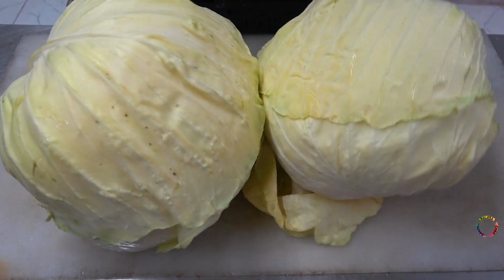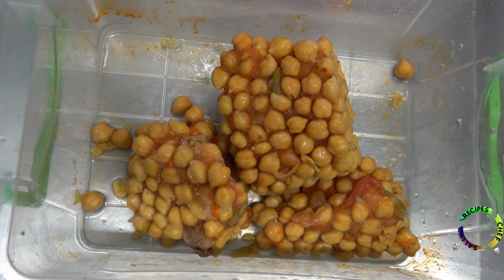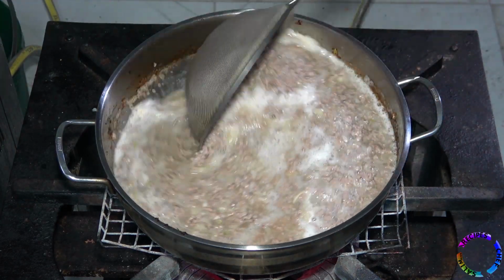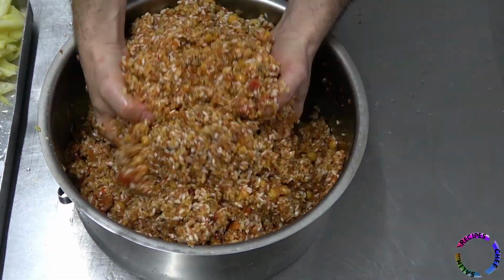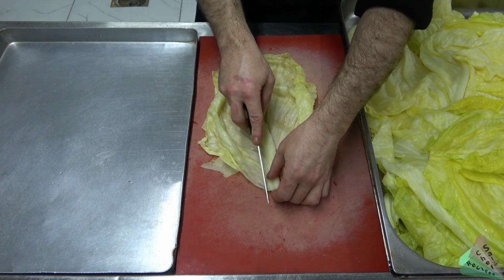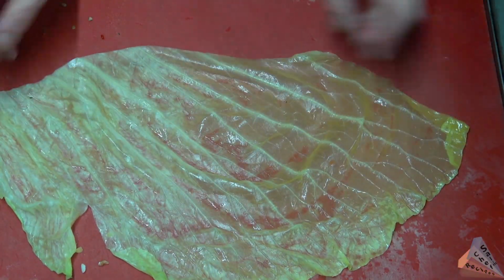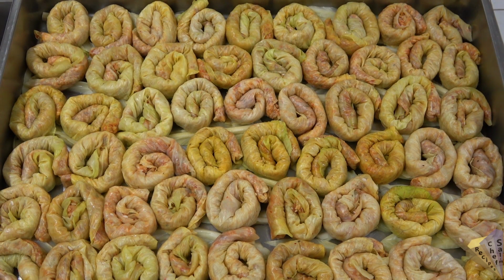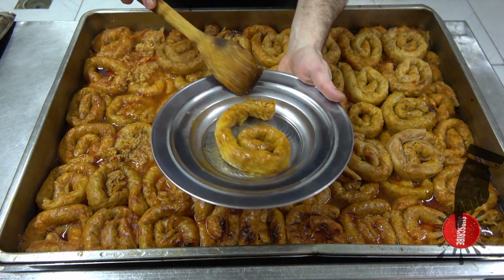Cabbage Rolls Wrap Recipe How to make Spiral Stuffing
how to make cabbage rolls. cabbage wrap recipe
Looking for a delicious and easy cabbage recipe? Look no further than this Great Stuffed Cabbage Recipe! Stuffed with rice, ground bulgur and fragrant spices and shaped differently, cabbage rolls will create a visual feast on your table and will definitely be loved by your family and friends!
First of all, it is better to use softened cabbages for wrapping.
With these 2 large cabbages, enough wrap will be made for 35 people.
You can cut the roots of the cabbages 1 day in advance and allow the interior to breathe.
outer leaves come off easily.
You should choose wide large leaves, as there will be no finger-shaped stuffed cabbage, long and spiral-wrapped stuffing will be made.
Ingredients needed for stuffing.
900 grams of rice and 900 grams of bulgur.
tomato paste and hot pepper paste.
tomatoes and onions.
roasted minced meat and onions.
sunflower oil, lemon juice and pomegranate syrup.
300 grams of boiled chickpeas.
garlic.
spices.
cumin, black pepper, paprika, mint, salt and sugar.
ground lamb.
onion.
onions being thinned in the mixer.
ground beef fried with onions.
salt.
ground beef is roasted until it absorbs its juice.
boiling water is added.
removed with a strainer.
rice and bulgur are added in a bowl.
adding water.
other ingredients are added into the container.
Add chilli paste and tomato paste.
Add chopped onion and garlic.
tomatoes are added.
salt and spices are added.
lamb mince is added.
lemon juice is added.
sunflower oil is added.
pomegranate molasses added.
boiled chickpeas added.
materials are mixed.
rice and bulgur are added without water.
ready to fill wrapping after mixing completely.
boiling water is added to a deep pot.
cabbage is added.
You can remove the cabbage after standing in boiling water for a few minutes.
Strain the water left by the cabbage leaves and distribute it around the tray so that the leaves can breathe.
you can cool it this way so that the leaves are not over boiled and scattered.
cut off the hard part in the middle of the leaf with a knife.
cut the cabbage leaf in half.
Do not throw away the hard part you removed from the middle of the leaves, you can use it during cooking.
you can cook in a deep and covered tray or you can use a large saucepan.
add the hard parts of the leaves to the tray.
Open the cabbage leaf wide open and add it to the counter and add the inside of the wrap.
close the wings and wrap the cabbage leaf.
Add it to the tray after forming a spiral.
You can combine 2 small leaves and get one big leaf.
We are really behind in youtube videos and I request you to give a like and comment to this recipe, and if you want to donate, you can leave a tip using the super thank you feature.
70 cabbage rolls prepared, placed on the tray, ready to cook.
preparing sauce for cooking.
pomegranate syrup.
tomato paste and lemon juice.
sugar and salt.
chili pepper.
liquid sunflower oil or olive oil.
boiling water.
adding sauce.
It will be good to boil the sauce by putting the tray on the fire, then you can cook it in the oven, or cook for 1 hour on low heat on the stove.
ready to serve after checking that the cabbage leaves are cooked.
You can serve it by adding yogurt on it, I can't show it because we don't have yogurt, if you have yogurt, try it, it's very good, but we don't have yogurt unfortunately.

Hello, I invite you to donate. Would you consider supporting us?
😊 Information about donating,
➜ KuveytTurk dollar account number
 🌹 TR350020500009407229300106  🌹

😊 Information about donating,
Our crypto account has been opened, friends who want to donate, it is possible to donate with crypto, using the TRC20 network, you can send USDT/tetherUS using the code I gave, Thank you very much everyone
TC4nFw1sCksyZoAngvWNVv7QiWRWToQ8xG